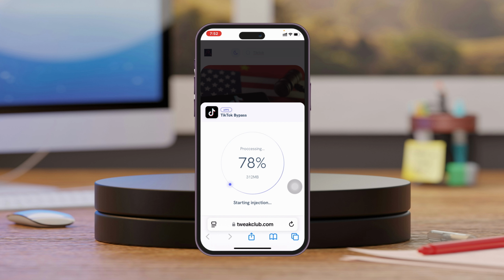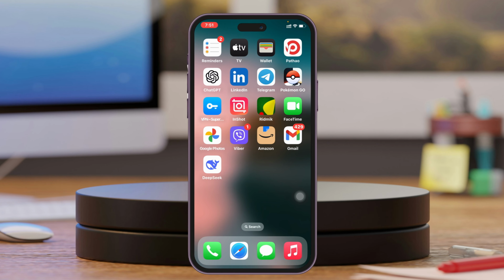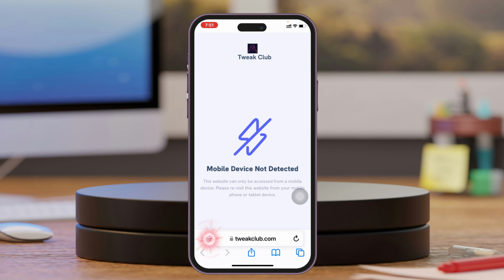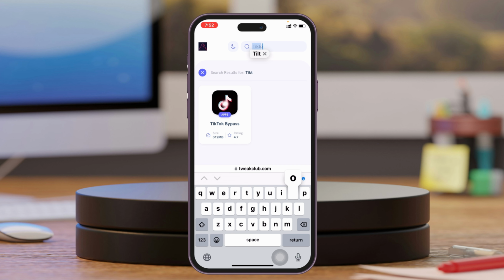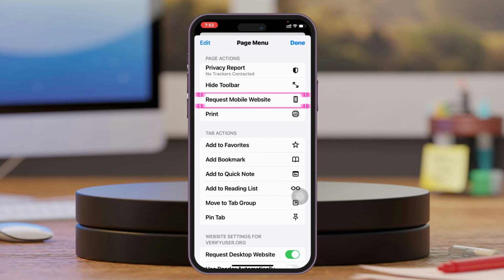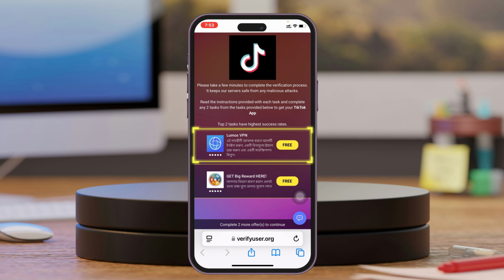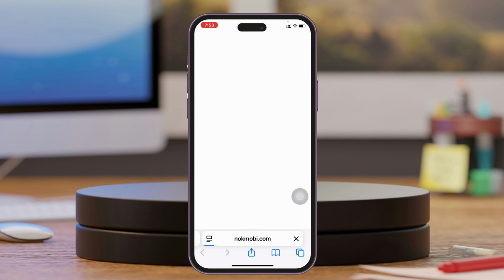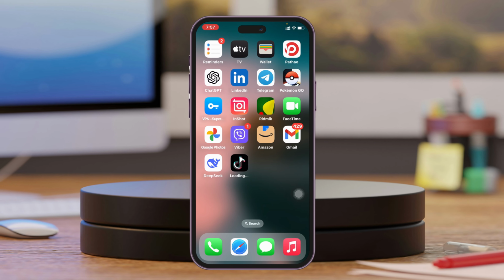How To Get TikTok Back After Deleting The App - TikTok Download (iOS & Android)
Accidentally deleted TikTok and now can’t find it in the App Store or Play Store? Don’t worry! In this video, I’ll show you step-by-step how to reinstall TikTok in the USA even if it’s been removed from official app stores.

Many users ask, "How do I get TikTok back after deleting it?", especially after the TikTok ban in certain regions. If TikTok is not available in your country's App Store or Play Store, it can be challenging to reinstall TikTok or bypass the TikTok ban to continue using the app. In this video, we will guide you through different methods to download TikTok again, even if it has been removed from the App Store or Play Store.

00:01- Video Start
00:18- Channel intro
00:26- TikTok Download
02:14- Process Ending